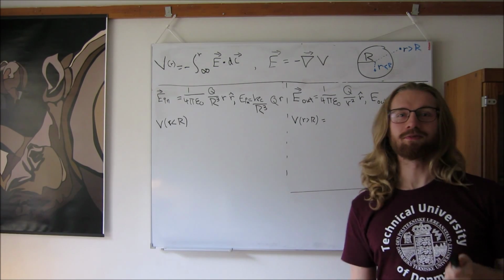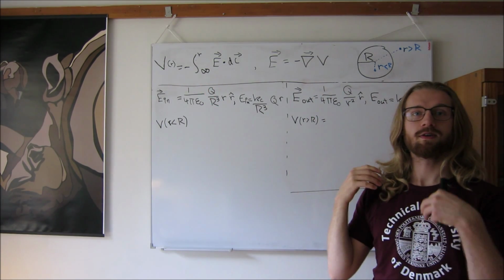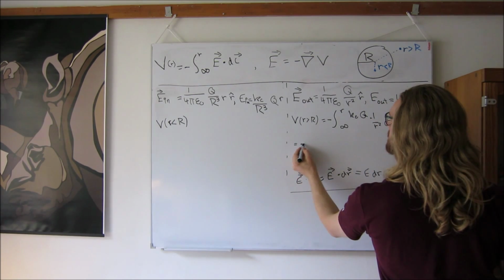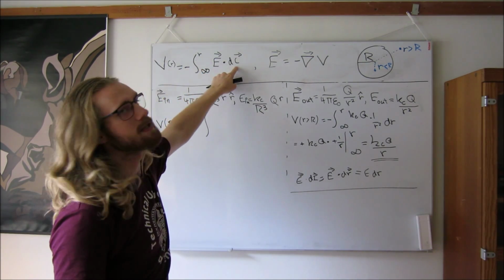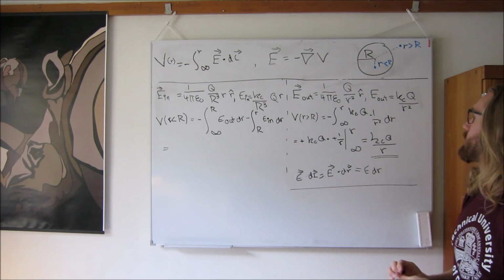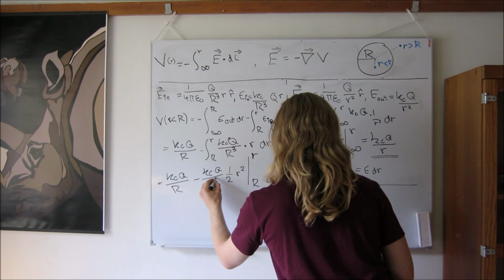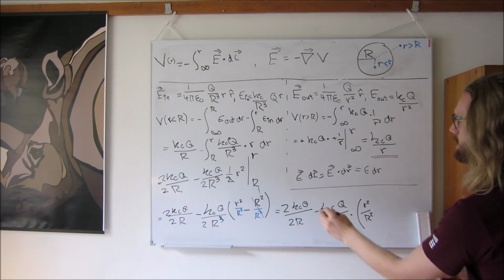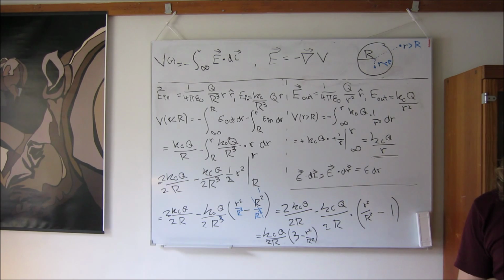[English] Problem 2.21 Griffiths Electrodynamics (4th ed)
Potential V inside and outside sphere with charge density ρ
Problem 2.21 in the book Griffiths - Introduction to Electrodynamics (4th Ed)